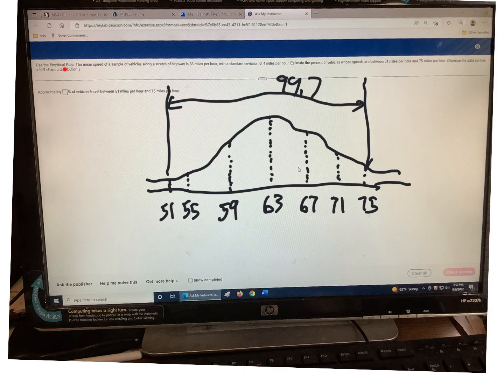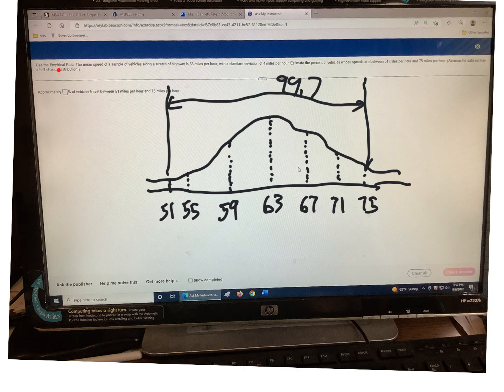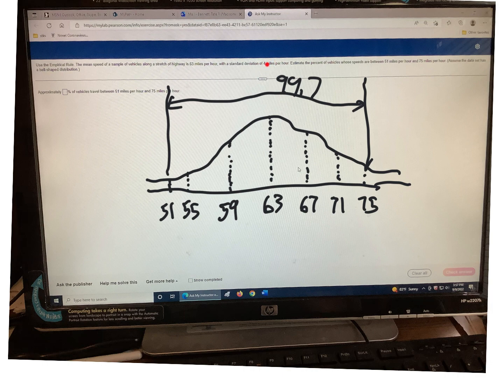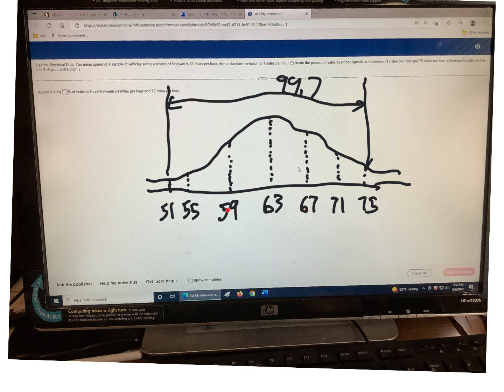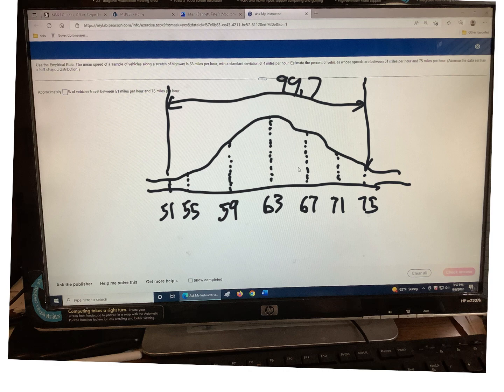STA 220 section 2.4 #12